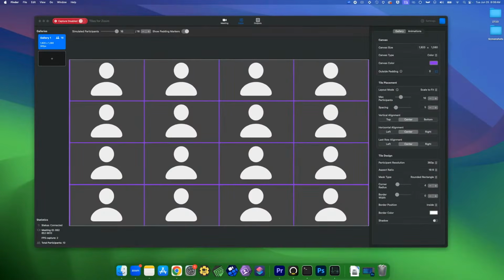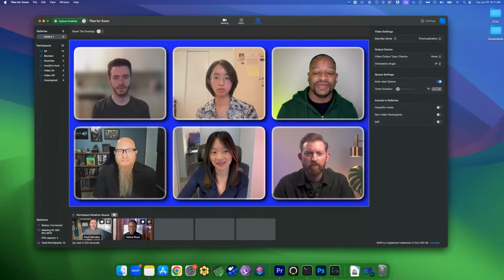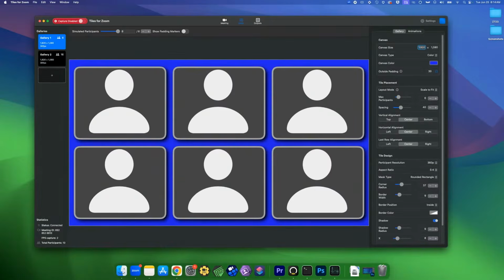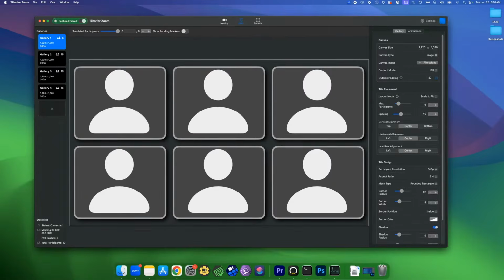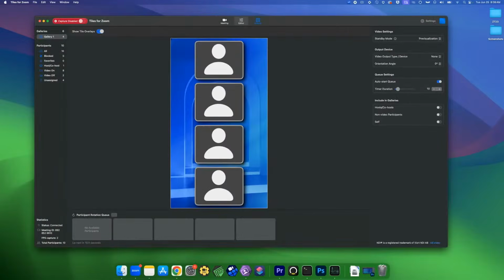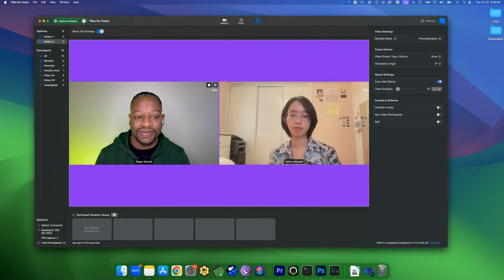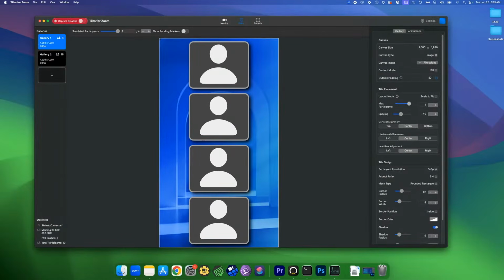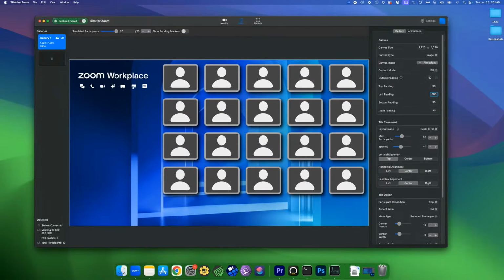Zoom Tiles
Create customized audience galleries with Tiles for Zoom.

Zoom’s Head of Client Innovation Andy Carluccio and Innovation Technical Program Manager Jonathan Kokotajlo will demonstrate highly configurable branding and interactive components, optimized hybrid event auditoriums and live streams with this brand new tool.

00:00 Intro
00:16:10 Loving Tiles Thank you! Is having the attendee name overlayed on the output display on the wishlist? It makes it currently not usable for our in-studio on-set screens.
00:17:24 Is there an SDI workflow for tiles?
00:18:01 Asking for the audience, what’s the minimum subscription needed to get the ZOOM tiles option.
00:19:38 Will we still need to have talent in one meeting and participants in another with Zoom Tiles? How does the Zoom Audience see the Tiles output?
00:21:00 Is the Zoom Events requirement for the use of Tiles a technical limitation or a marketing-driven requirement?
00:23:55 When do you estimate Tiles will be production-ready?
00:25:14 Can you have multiple instances of tiles running (on separate Macs) that are cross-linked so that multiple unique galleries can be seen in an event without having duplicate gallery members?
00:26:04 What makes up a live event auditorium?
00:28:31 Can the background be dynamic or video?
00:29:34 Can Tiles detect when participants have their camera blacked out vs. off and reject them from the gallery?
00:31:23 Is there a way with just two displays to have presets for 2up, 3up, 4up, 5up that we can switch to on the fly?
00:33:14 Would there be a Zoom Events license affordable enough for small organizations (like startup production companies/freelancers) or churches and schools?
00:34:24 The Zoom website says there are “Zoom Sessions” and “Zoom Events” under the Events platform. Is “Zoom Sessions” sufficient to use tiles?
00:35:13 When streaming directly from Zoom to Custom Live, is the Tiled look streamed, or does the Tiled output need to be fed into an external encoder?
00:36:34 Does share screen or playback work the same in Tiles?
00:37:59 With the queue feature, is it configured for only one tile cross point, or can multiple be targeted?
00:40:44 Can Tiles be controlled by Companion or OSC? If not, please consider doing so to allow Streamdeck to execute commands easily.
00:43:10 What is “resaloom”?
00:44:14 Max participants are currently 50. Could we do more in the future?
00:47:18 What is a paper attendee?
00:48:00 Can you assign positions that don’t move even with automation? For instance, if I’m trying to maintain a “Center Square” for Tic-Tac-Toe.